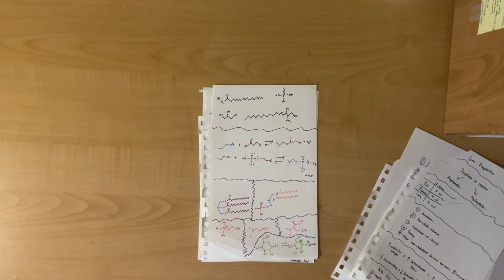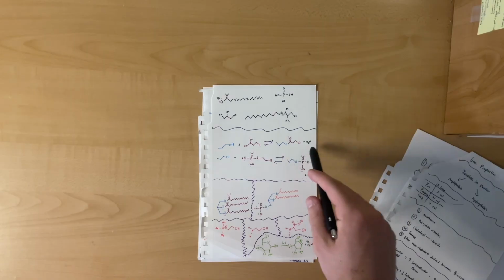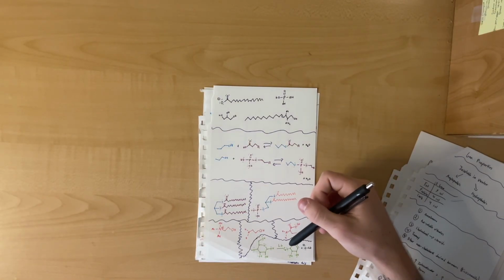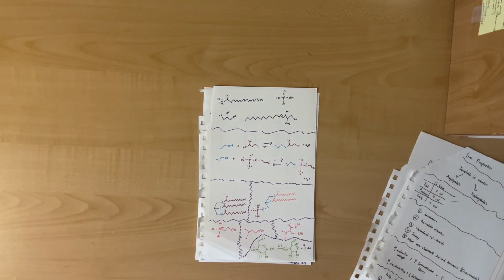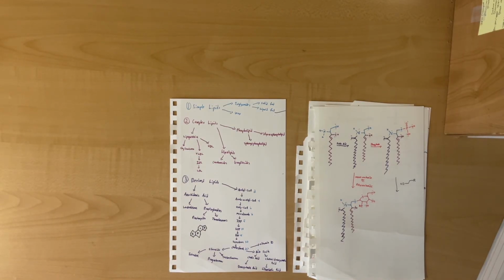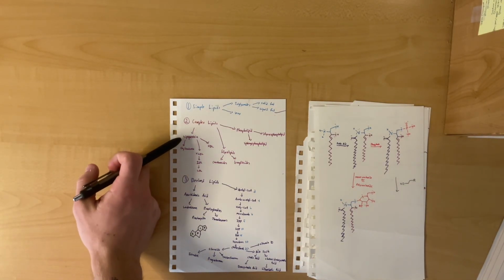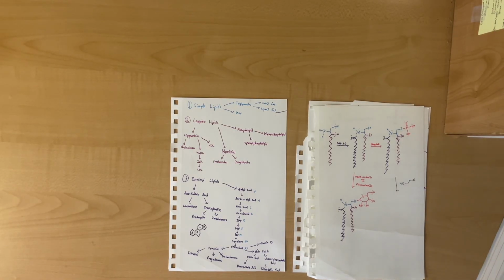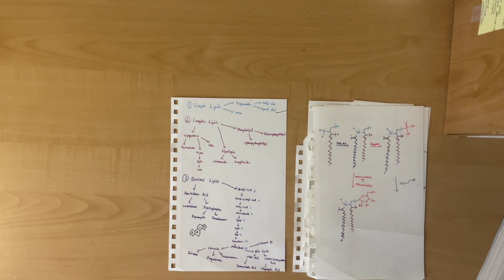Biochemistry of Lipids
"Iphone storage full"